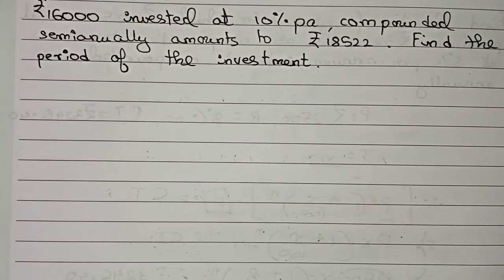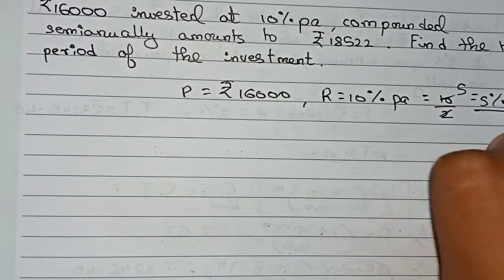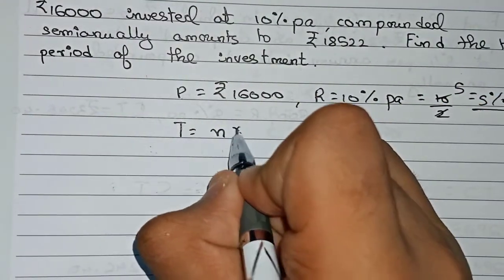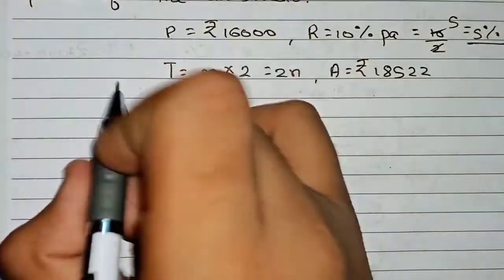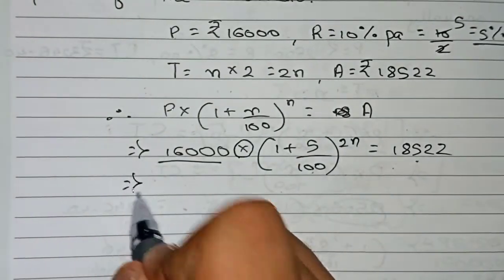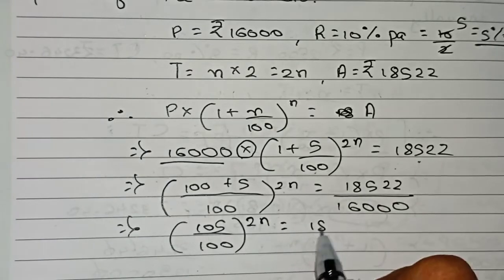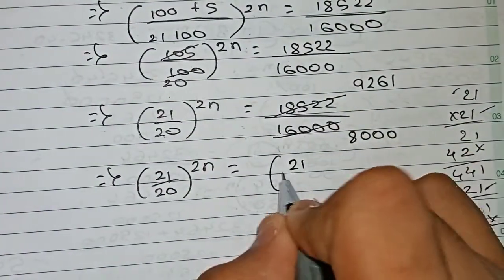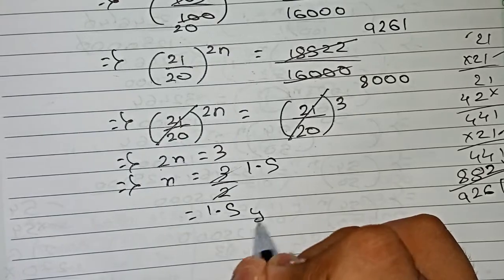₹16000 invested at 10% pa compounded semi-annually amounts to ₹18522.Find the time period of…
₹16000 invested at 10% pa compounded semi-annually amounts to ₹18522.Find the time period of investment.